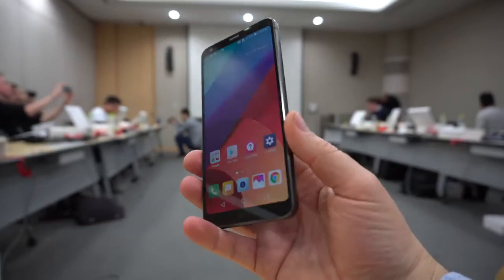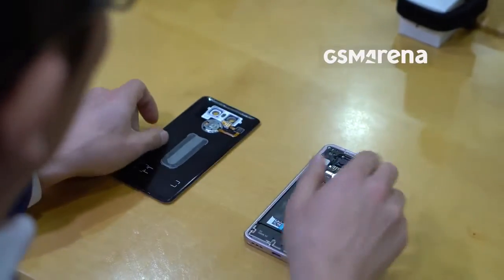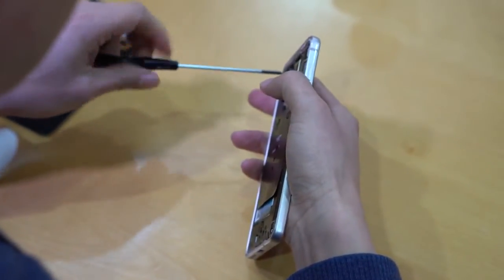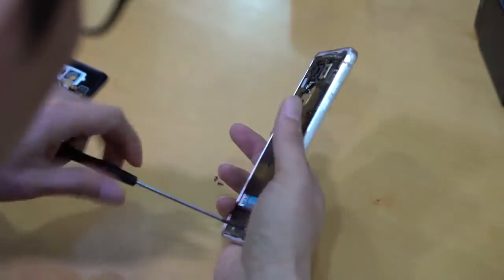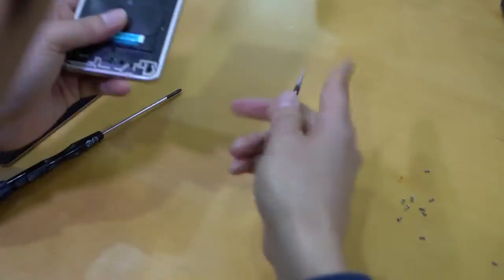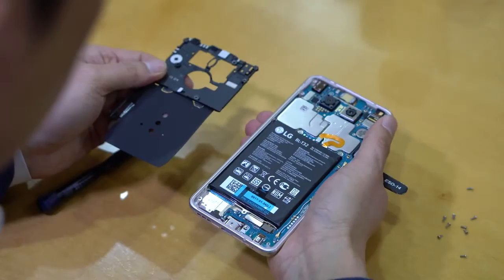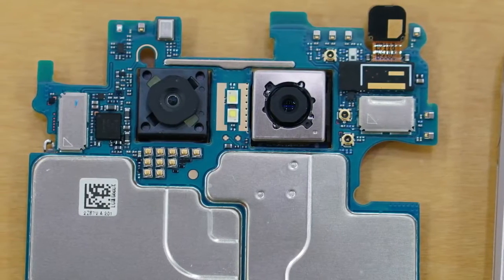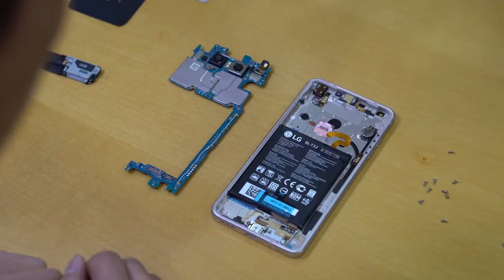LG G6 Disassembly tear down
LG G6 Disassembly ,Opening or Tear Down  by GSMArena